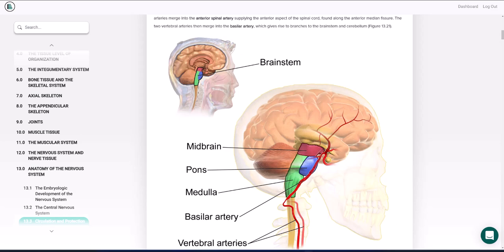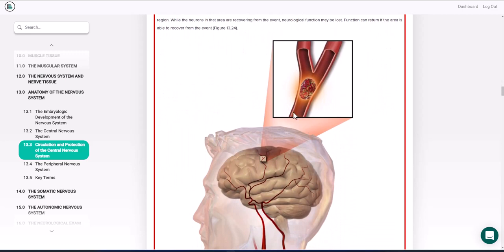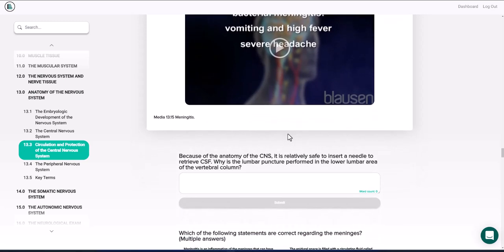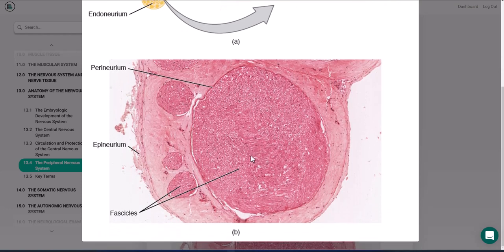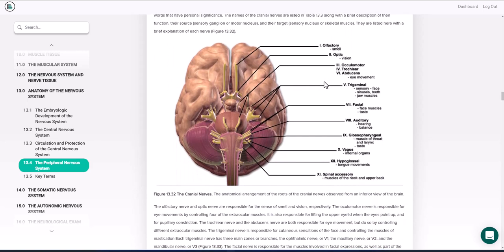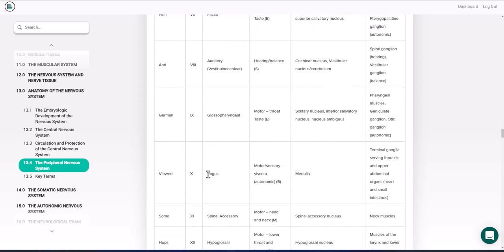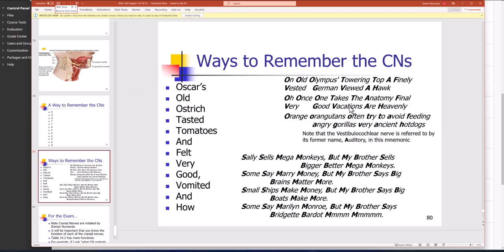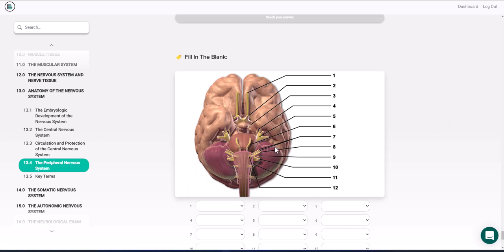BIOL 152 Blood Supply, Meninges and Nerves